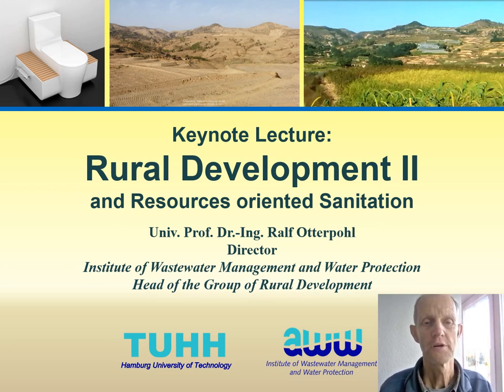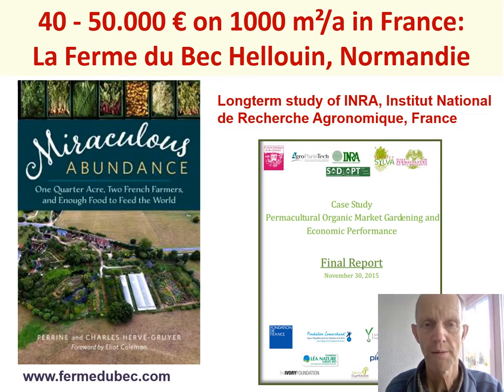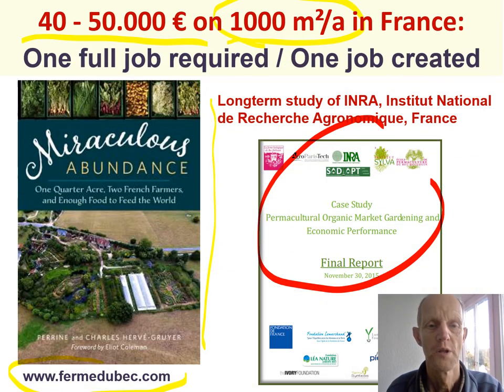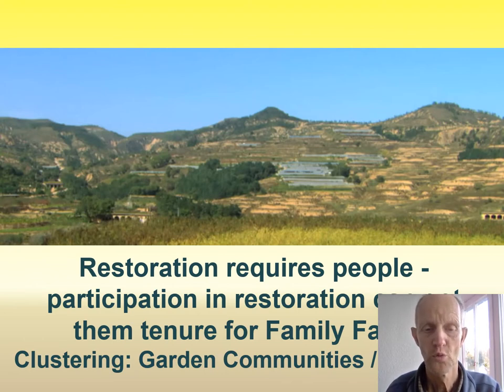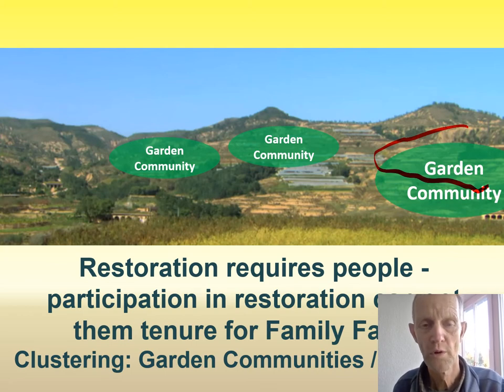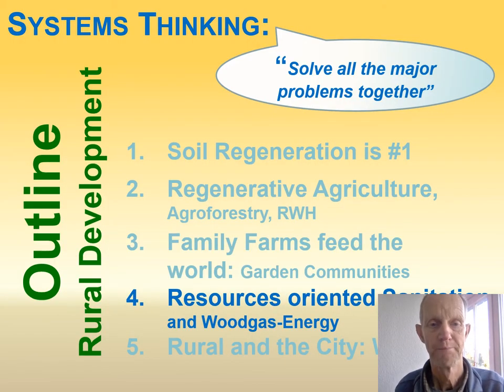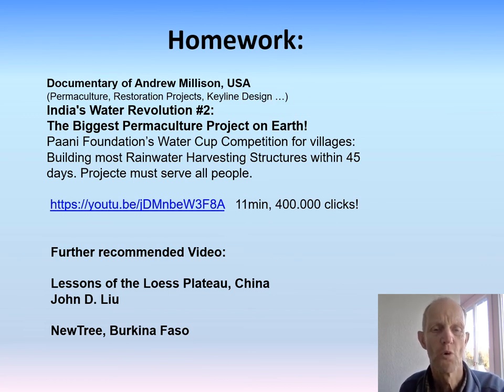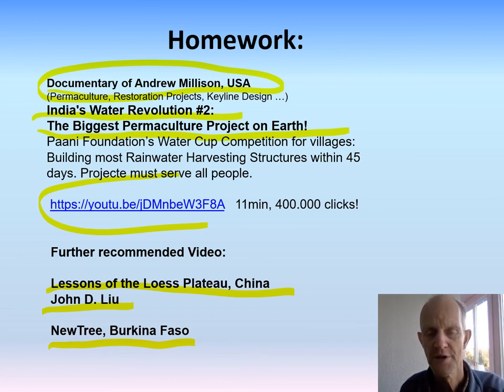Rural Development keynote lecture Prof Ralf Otterpohl part II